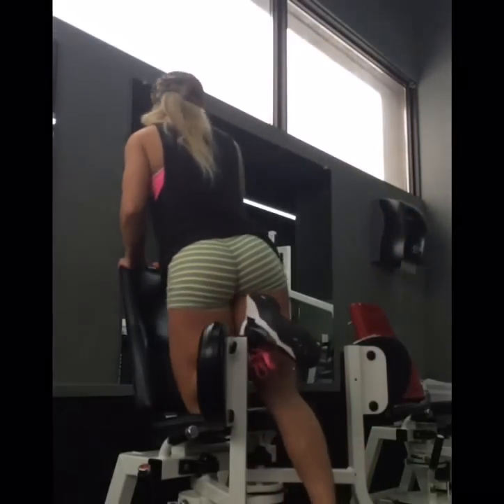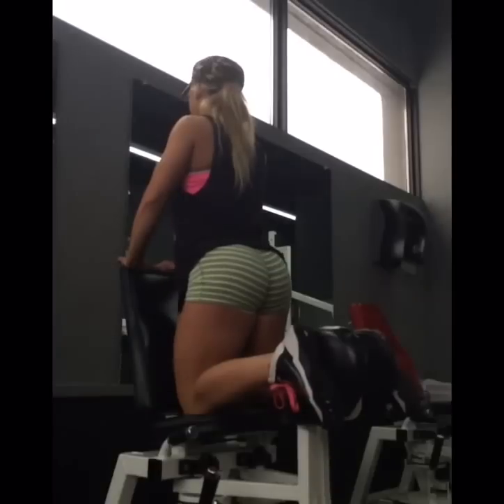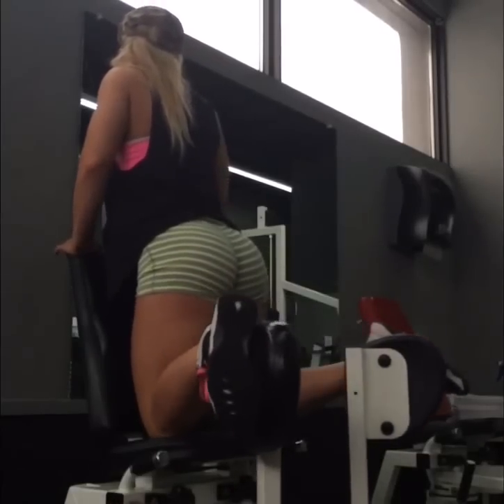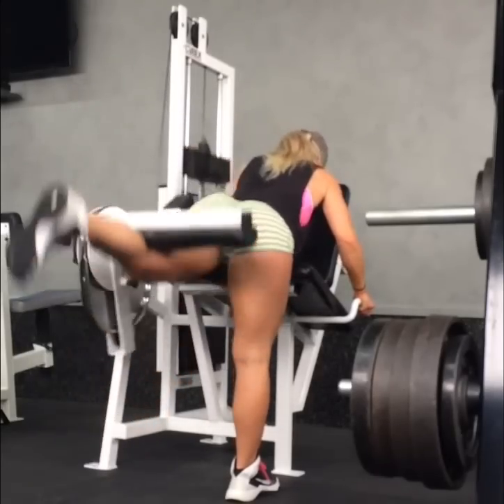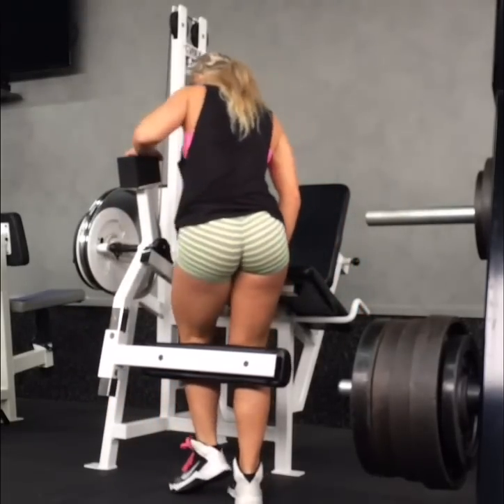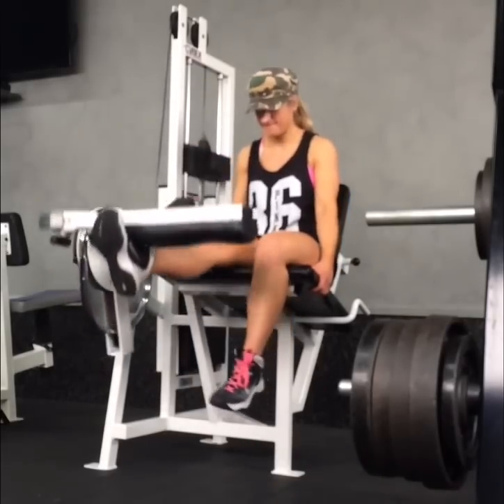Leg and Butt Workout Secrets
Here are some great exercices for you to try out at the gym to help you build beautiful glutes and sculpt sexy legs!

for all my full workouts and booty building secrets!